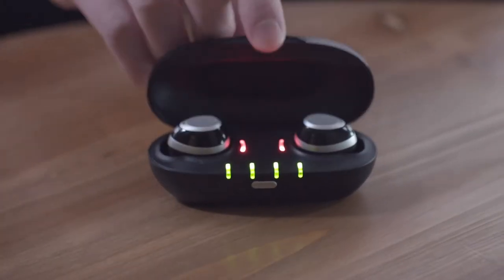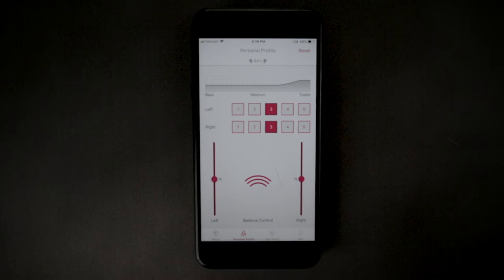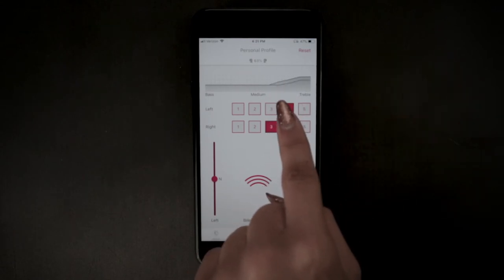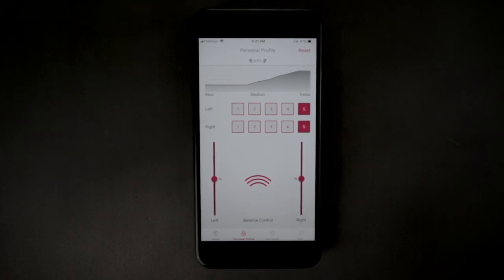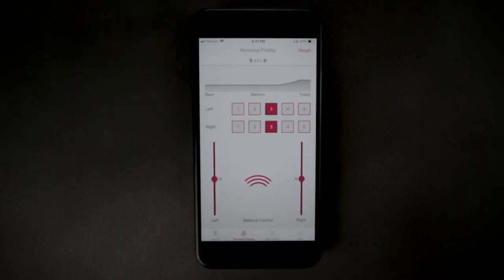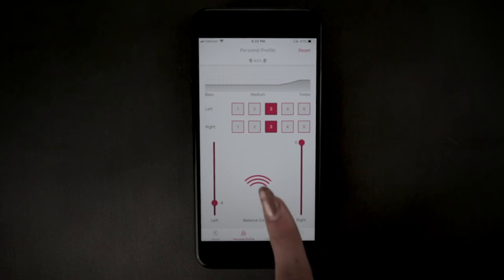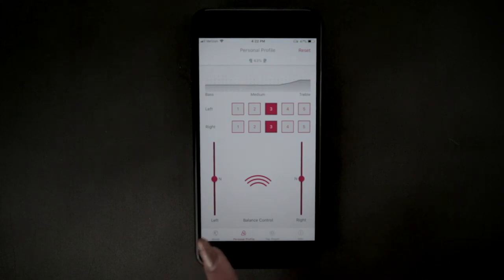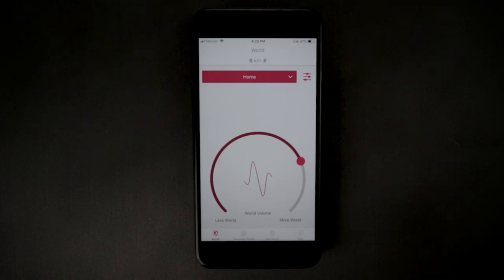IQbuds – Overview of Personal Profile on iOS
This support video will review how to enhance speech for iOs users via the IQbuds App.  We suggest that you first set up your unique Personal Profile, customizing it to your unique hearing, and then experimenting with other IQbuds features.